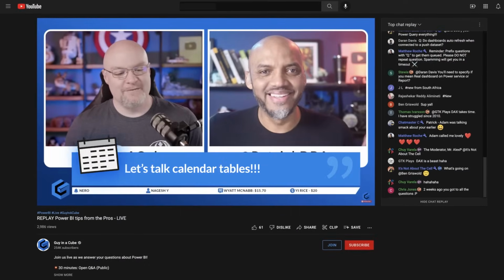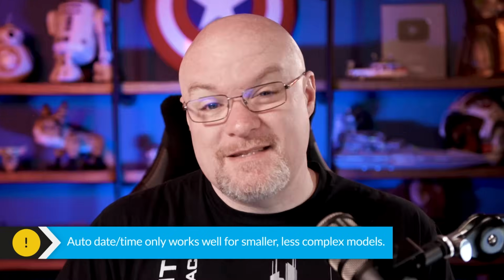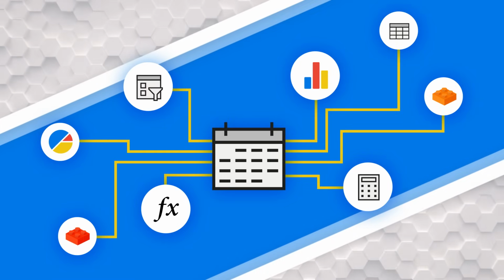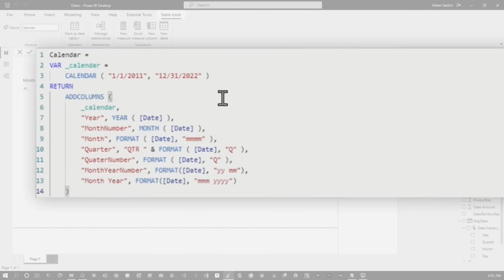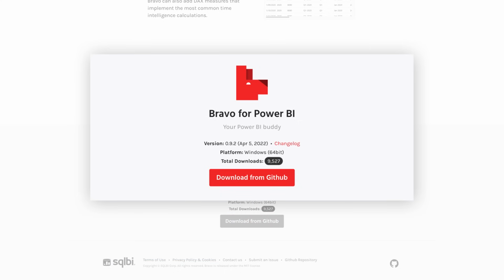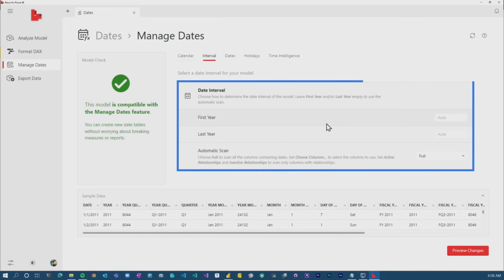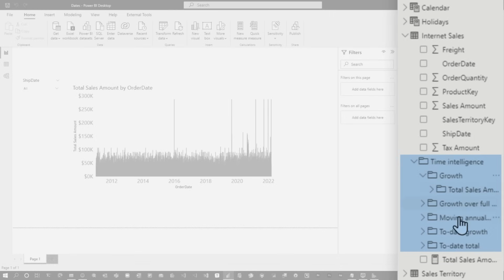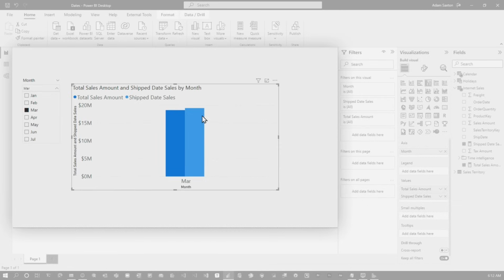How to get a DATE TABLE easily in Power BI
Do you use a central date table for your Power BI datasets? There is a LOT of POWER in having one. Adam shows you different ways to create one including a really simple easy option that's BANANAS!

REDUCE Power BI dataset size by 60% with ONE CHECKBOX???